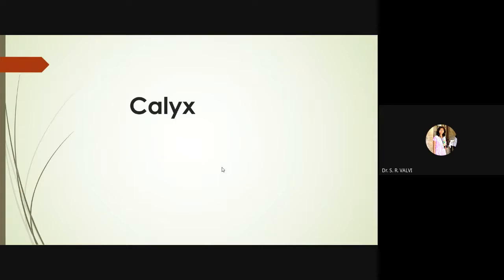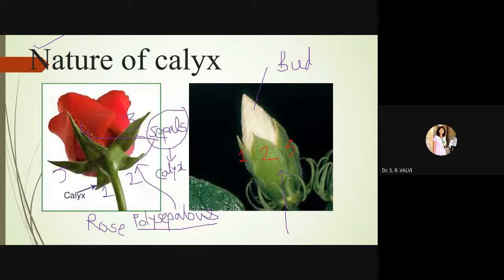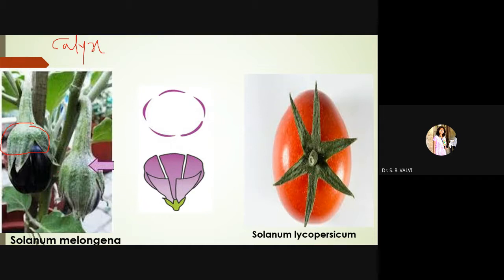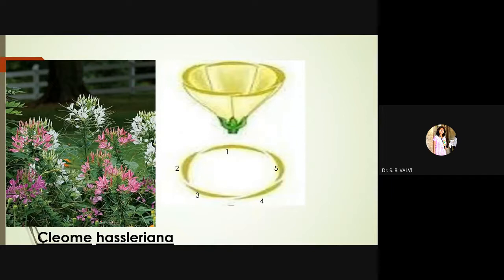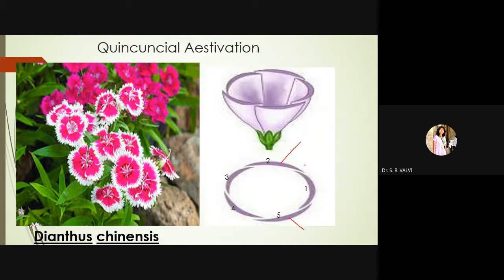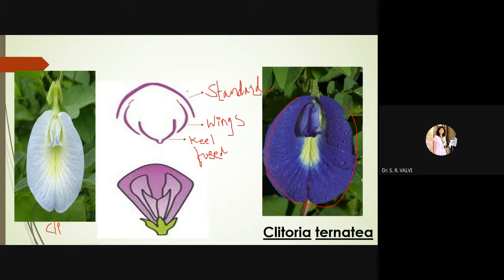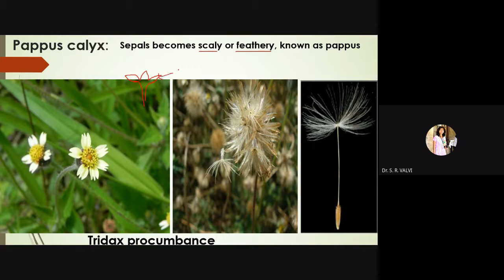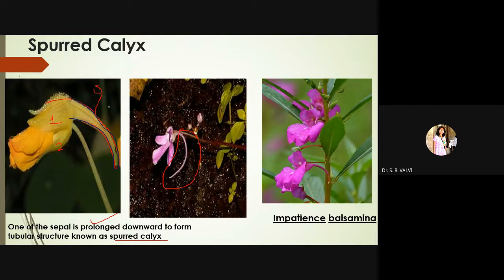Floral whorl Calyx